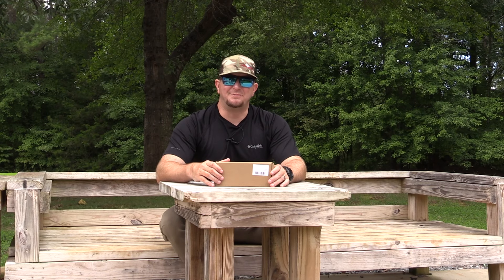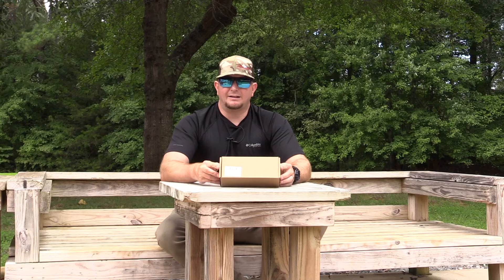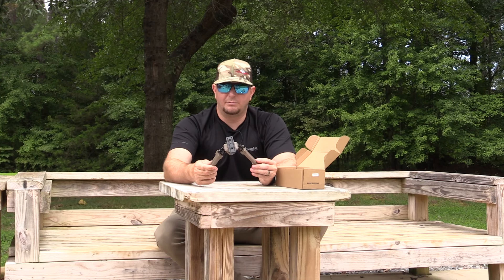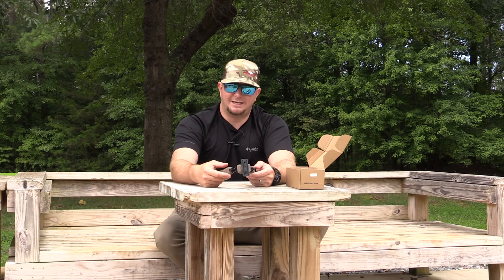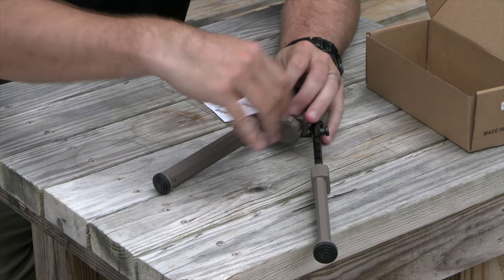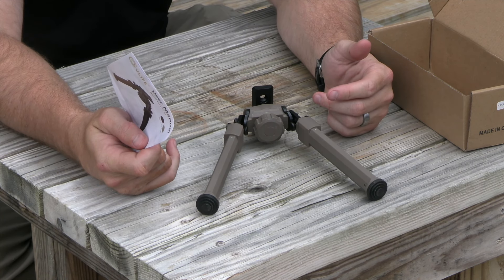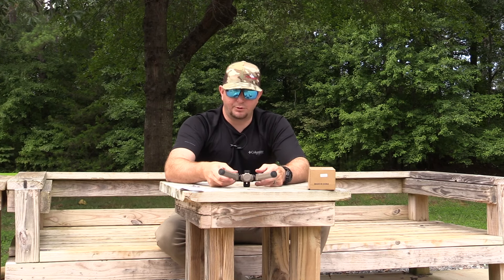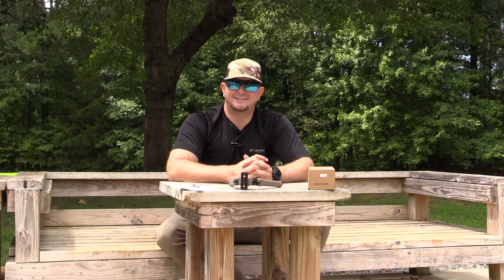CVLife Bipod Review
Looking for a budget rifle bipod? This budget friendly bipod from CVLife should check all of those boxes.

COYOTE HUNTING GEAR
Blue Laser For Coyote Gun

Head Lamp "Bushnell"

Fingerless Wool Hunting Gloves

Battery Pack

Fox Pro X-24 Call

Fox Pro ShockWave

Pulsar Thermal Scanner

Pulsar Thermal Scope 640

Pulsar Thermal Scope 384

AGM Thermal Scanner

AGM Night Vision Scope

Carbon Fiber Tripods "Fat Boy"

Coyote Tripod Ball Head
DEER HUNTING GEAR
Bino Chest Pack

Leupold Binoculars

Head Lamp "Bushnell"

Battery Pack

Vortex Binoculars

Camera Arm

Rain Suit

Big/Main Camera For Filming

Go Pro 2nd Angle Camera

Vortex Scope Crossfire 2

Tract Optics Scope UHD

Tract Optics Scope Toric

Spotting Scope " Athlon"

TideWe Hunting Boots

Bushnell Range Finder
TURKEY HUNTING GEAR
Knee Pad For Shotgun

Shotgun Sling "Lightweight"

Shotgun Sling "Fullsize"

Head Lamp "Bushnell"

Rain Suit

Eotech Red Dot

Holosun Solar Red Dot

Shotgun Dovetail To Picatinny Rail Mount

Avain X Half Strut Jake Decoy

Avain X Hen Decoy

Avain X Full Strut Jake

Turkey Choke Tube For Shotgun

Turkey Hunting Vest "TideWe"

Turkey Hunting Vest "Alps"

Turkey Mouth Call

Hydration Pack For Chest Pack